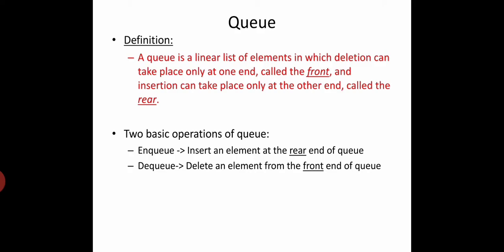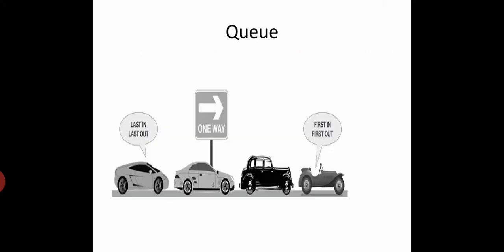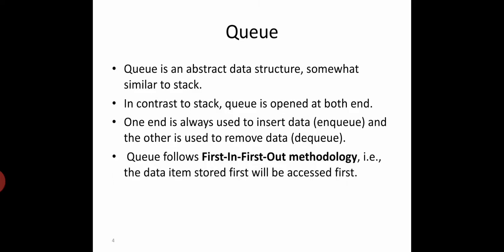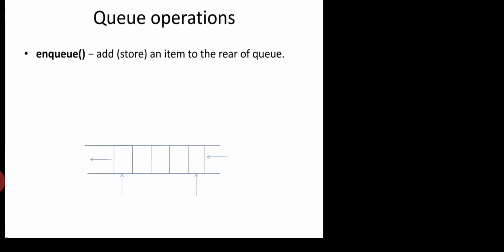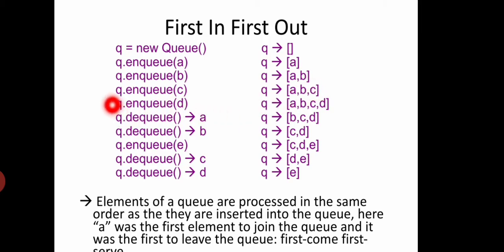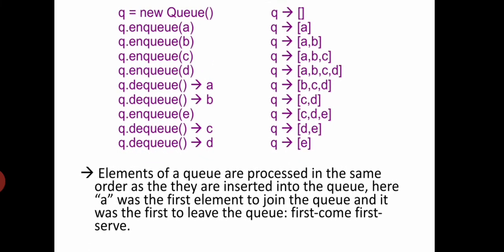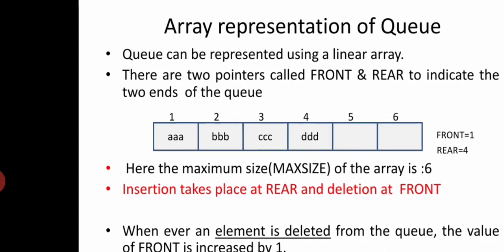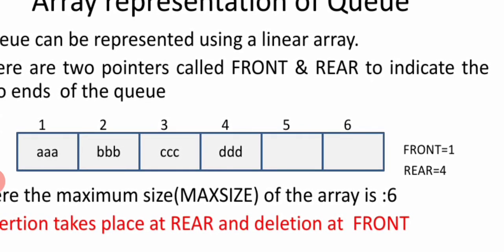Data structures- Queue- ktu-MODULE 2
Linear data structures - Queue explained
Array implementation of Queue
Front rear end
Enqueque
Dequeque